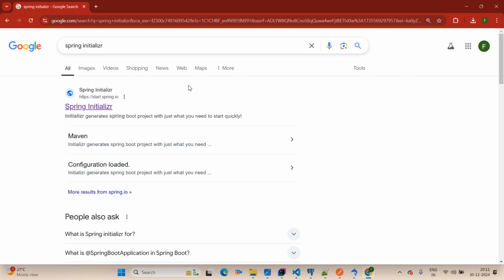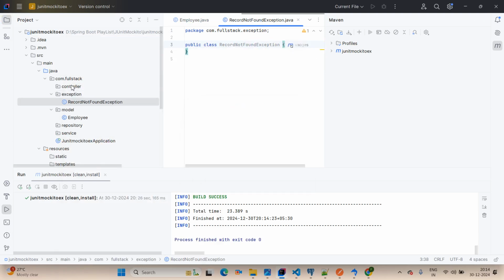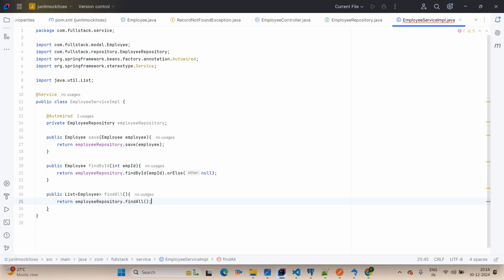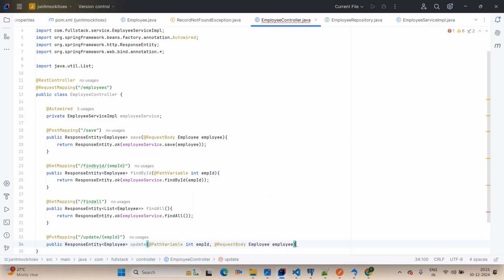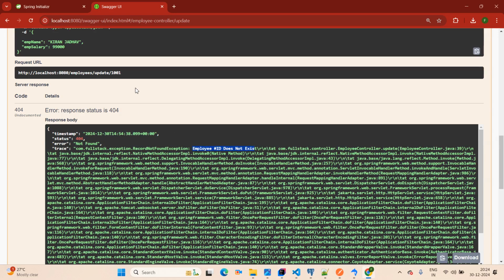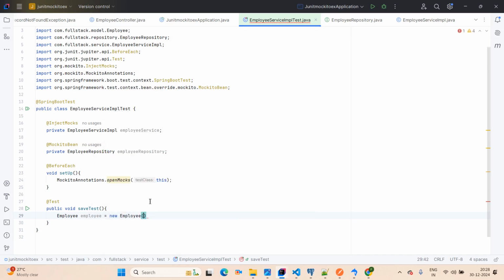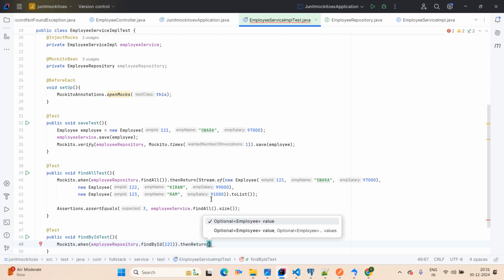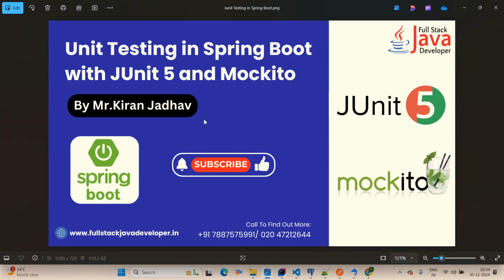Unit Testing in Spring Boot using JUnit 5 and Mockito | Learn with Mr. Kiran Jadhav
Unit Testing in Spring Boot using JUnit 5 and Mockito-

Learn how to build a robust Spring Boot CRUD application and test it effectively using JUnit 5 and Mockito! 🚀

In this step-by-step tutorial, we’ll cover:
1️. Setting up a Spring Boot project.
2️. Creating the CRUD endpoints (Create, Read, Update, Delete).
3️. Writing unit tests for your service layer using JUnit 5.
4️. Mocking dependencies with Mockito to isolate and test specific functionalities.

Whether you're a beginner or looking to polish your testing skills, this video will guide you through best practices for writing and testing Spring Boot applications.

This code snippet demonstrates the use of-
@InjectMocks to inject mock dependencies into the EmployeeServiceImpl class.
@MockBean to create a mock instance of the EmployeeRepository.
@BeforeEach annotation is used to set up test initialization logic before each test method execution